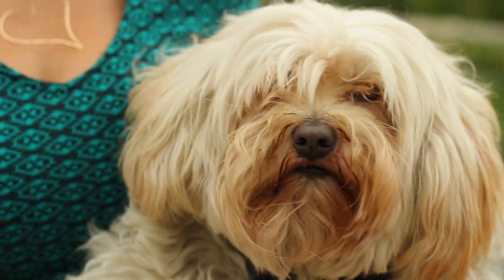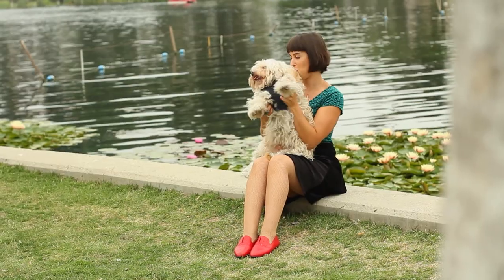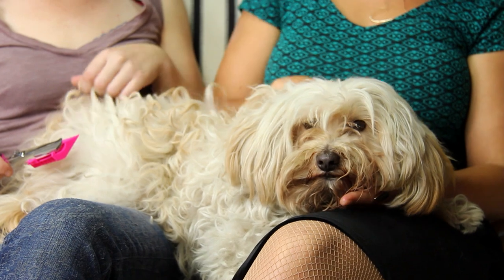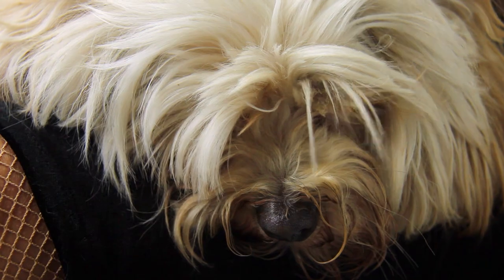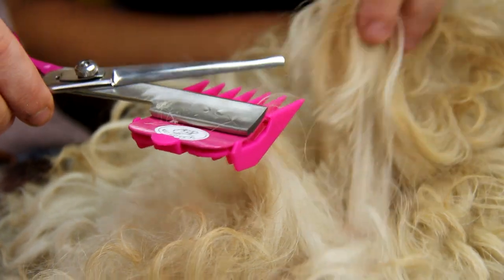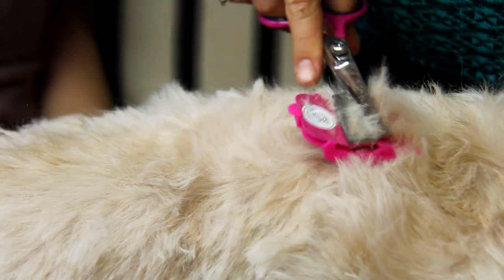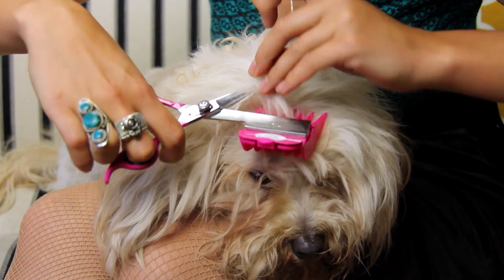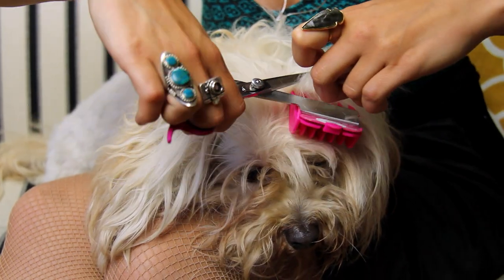Grooming a Maltipoo with Scaredy Cut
Scaredy Cut is the world's only silent clipper, offering gentle grooming to sensitive pets.

Sophia LaRussa is a professional pet groomer in Los Angeles.

Shot and edited by Jeremy Carr.